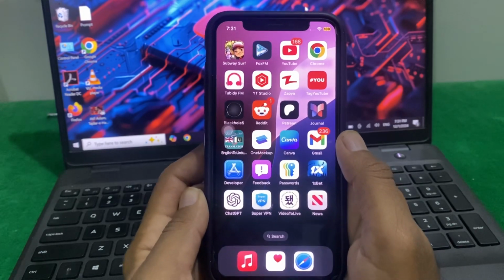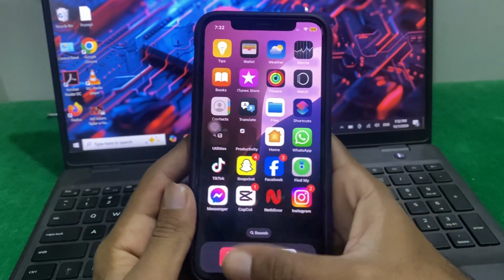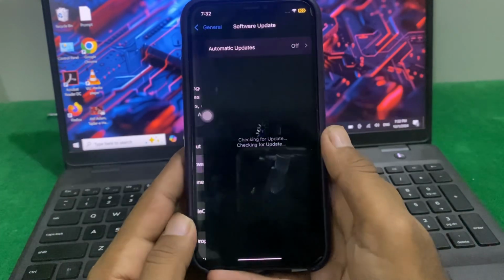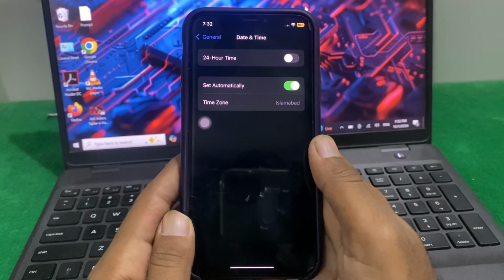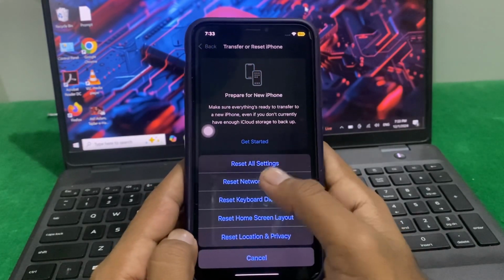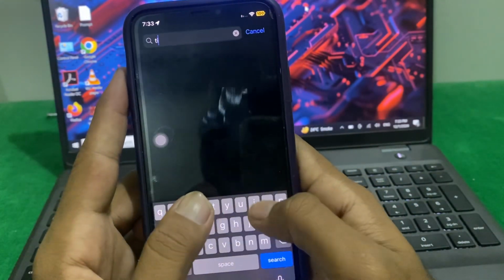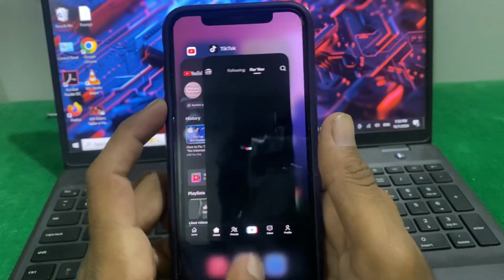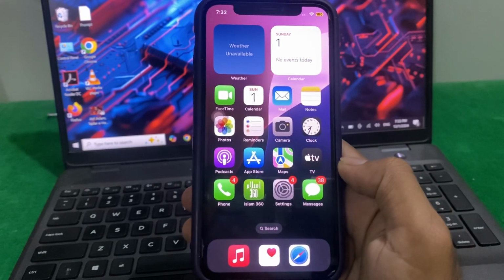How to Fix TikTok No Internet Connection Tap to Retry on iPhone | 2024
Hi everyone in this video you will learn how to fix TikTok no internet connection